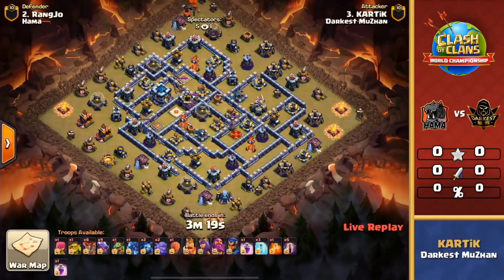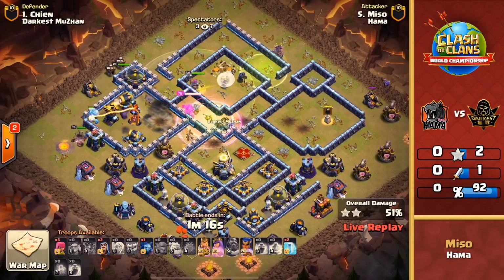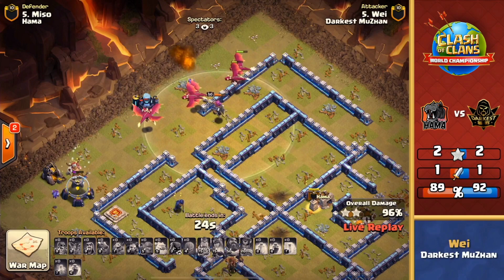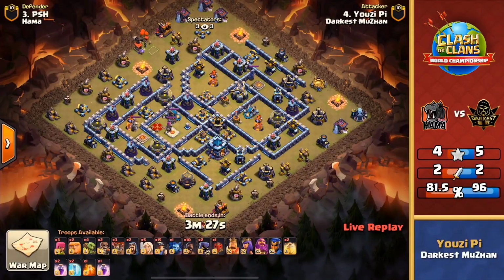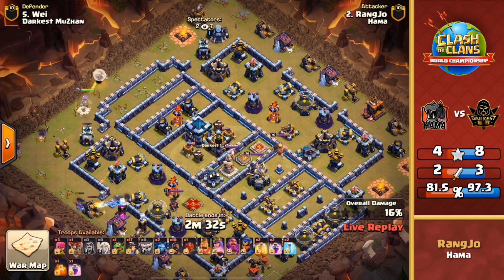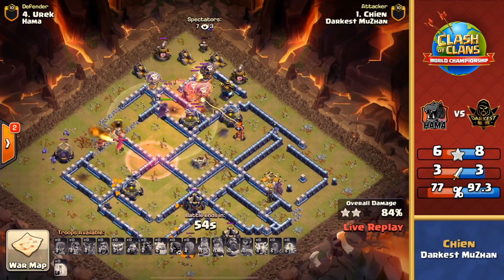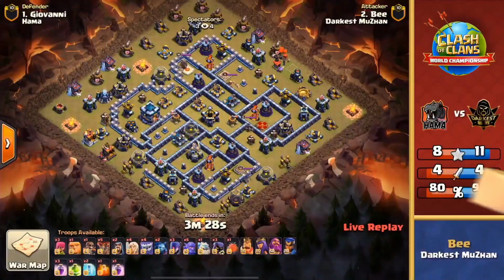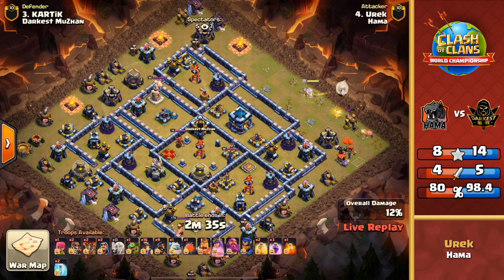Darkest Muzhan Vs Hama | coc tournament | coc World championship